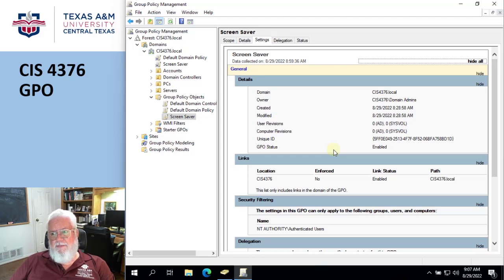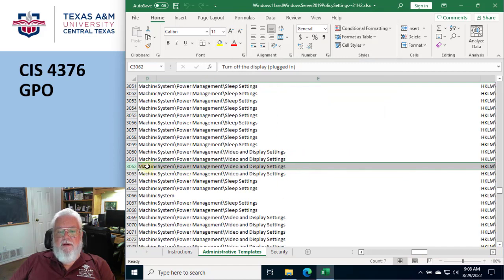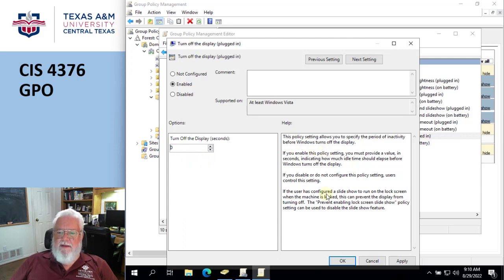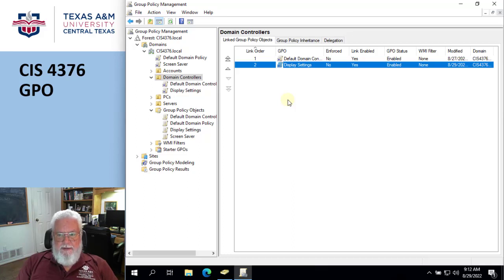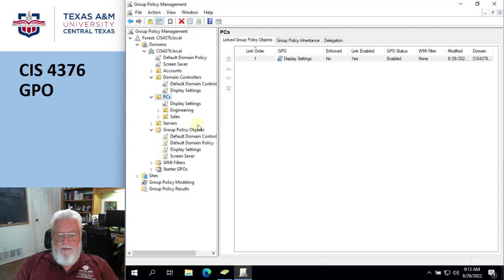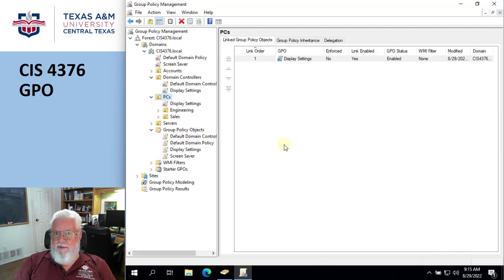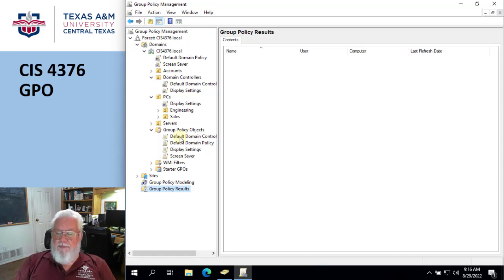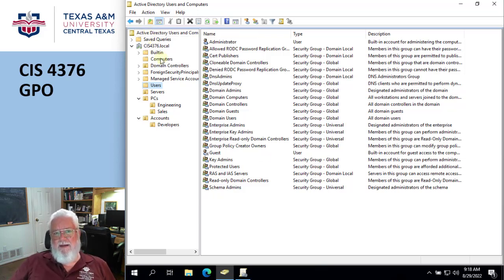CIS4376 HandsOn7 GPO Part2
Hands On 7 - Group Policy Objects (Part 2 of 2)

0:00 Build and Populate (continued)
4:28 Linking a GPO
7:05 Further Reading
9:10 Best Practices